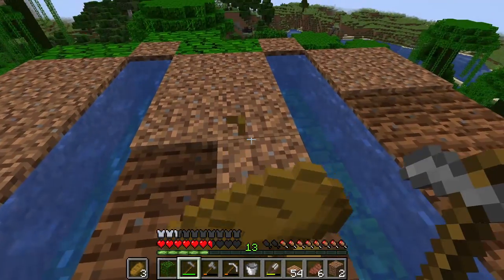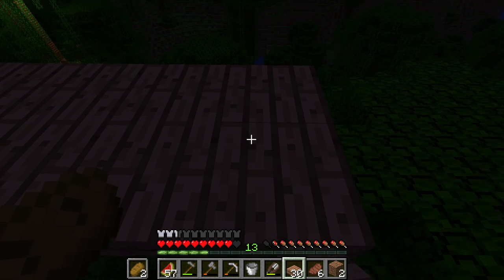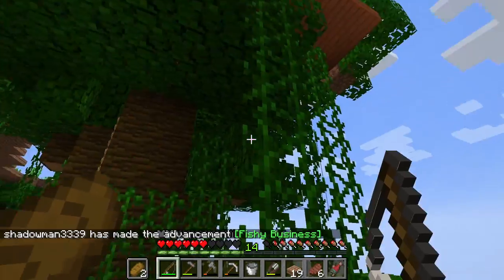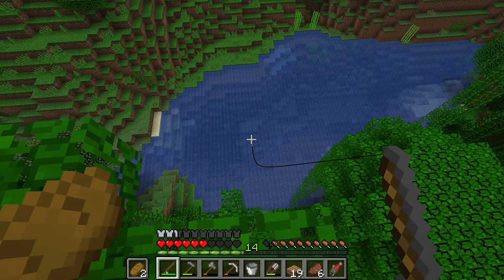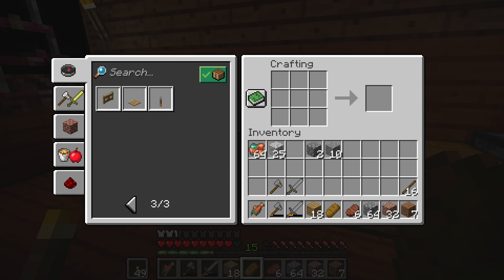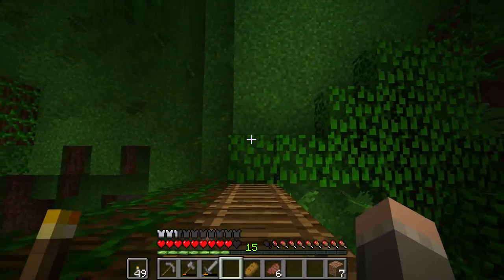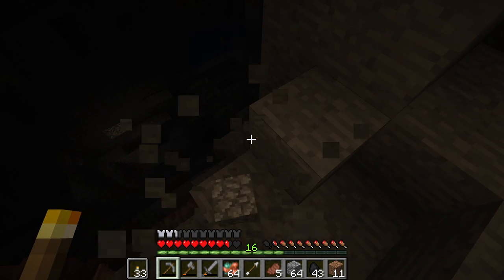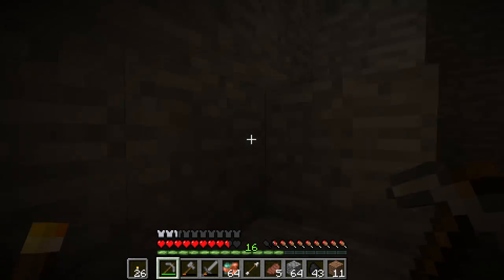Curzan the Copper Man - Minecraft Ep#4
Finally after so long I'm getting back to minecraft with s whole new world and a new mission. Must find jungle and become king of it!

Please let me Know of any games you'd like to see on the channel. Only you can help the channel grow.